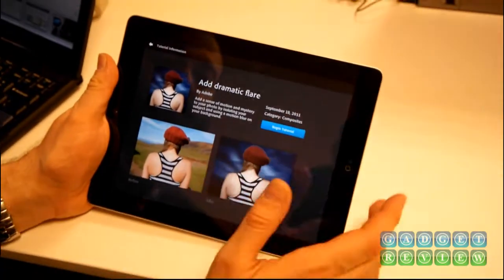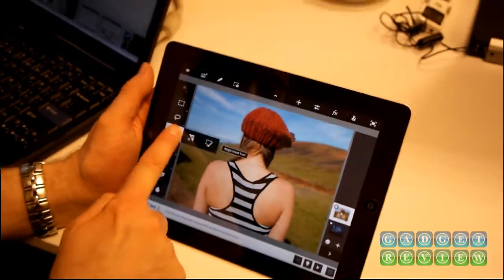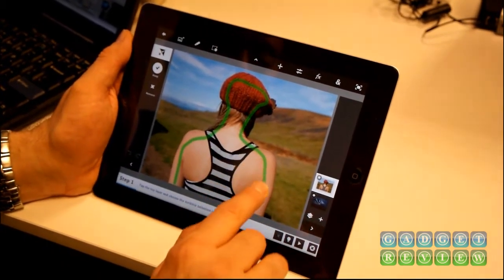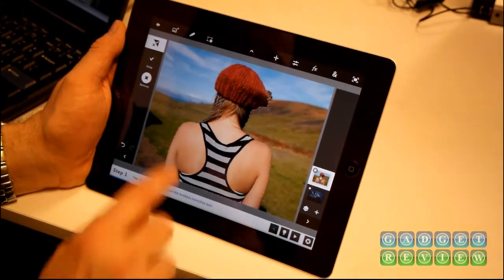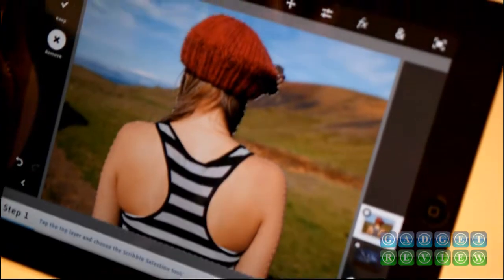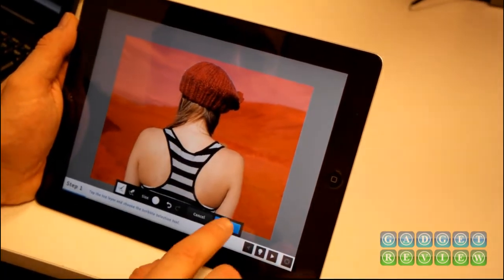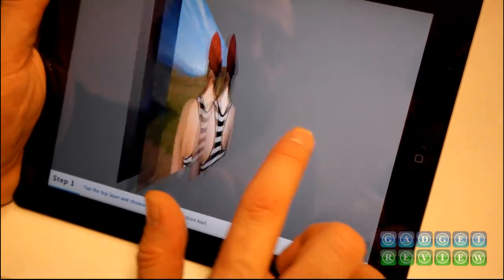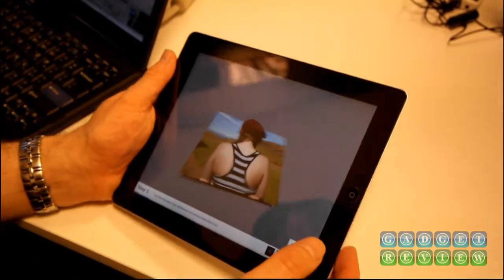Adobe Photoshop Touch for iPad 2 demo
The Adobe Photoshop Touch app has just been released for the Apple iPad 2. Ben Forta, the Adobe Director of Developer Relations, gave us a quick demo of the selection tool and some other really cool features.